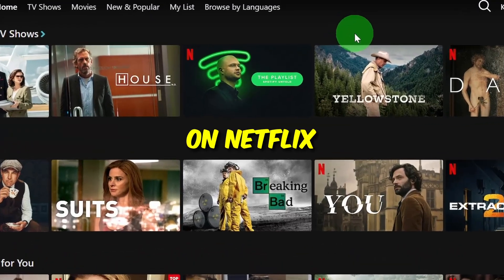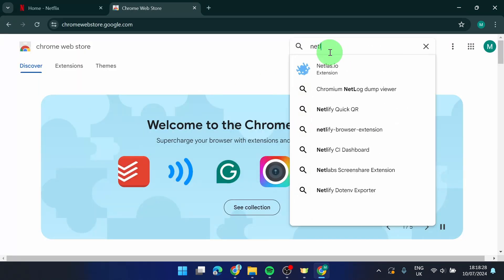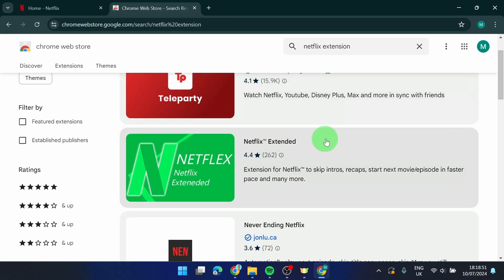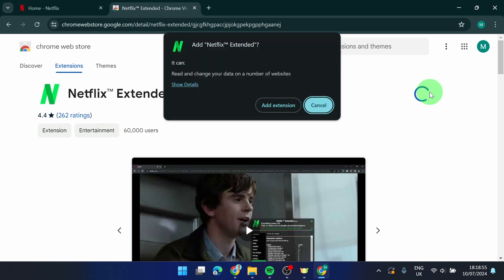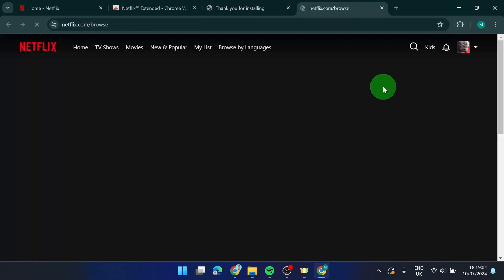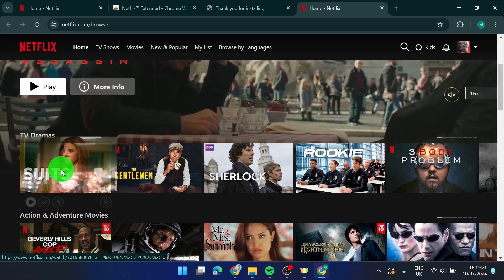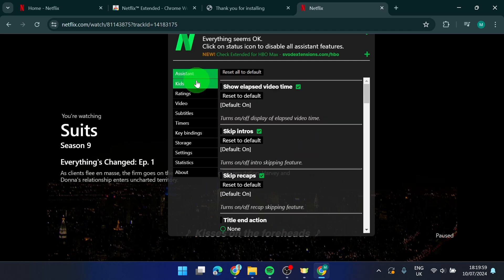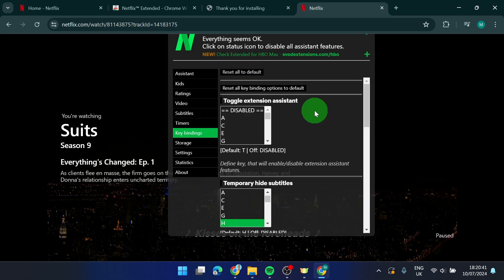How To Auto Skip Intro | Netflix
Learn how to turn off autoplay, skip recaps on Netflix, and more. In this short tutorial video, I'll show you how to use this great extension for Netflix, which allows you to customize your Netflix experience. From auto-skipping intros to kids' restrictions, I'll demonstrate how to set up every feature on your Netflix browser version. After this, you'll be able to customize your Netflix as you wish.